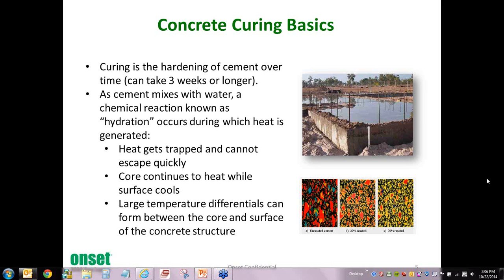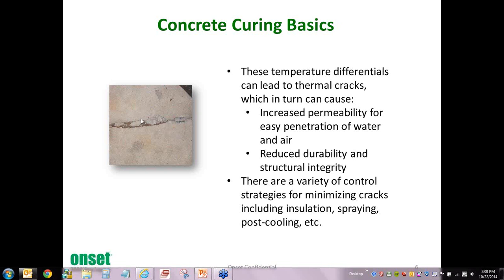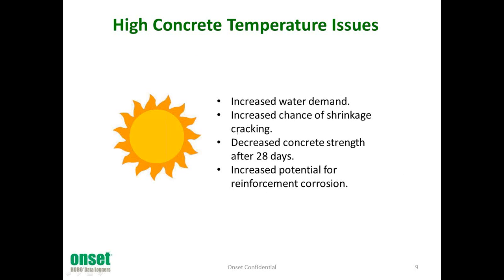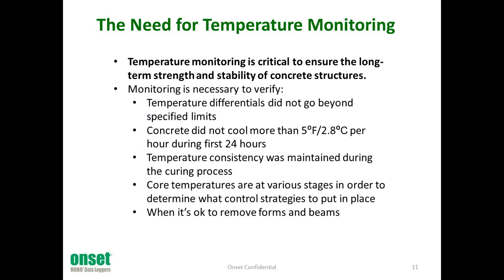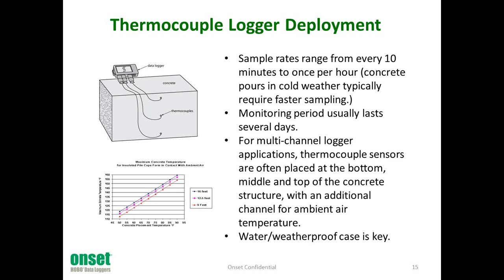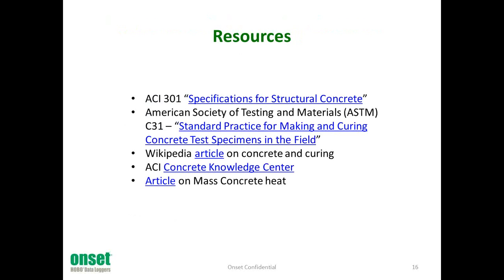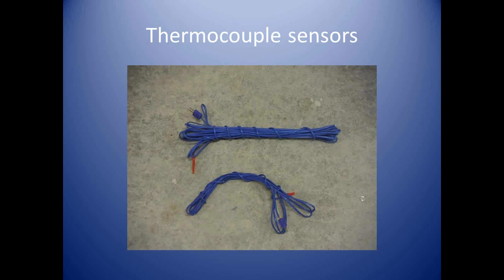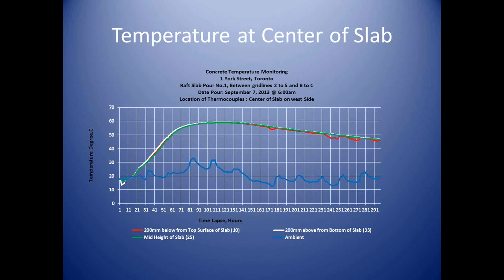Monitoring Concrete Curing Temperatures with Data Loggers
Learn the importance of monitoring concrete curing temperatures, and the potential consequences of not doing so.
Presenters from Hoskin Scientific and Davroc & Associates explore how they used low-cost HOBO thermocouple data loggers to help contractors meet their design specifications for a large profile project, ensuring long-term strength and stability of concrete structures. See Onset's thermocouple data loggers and sensors